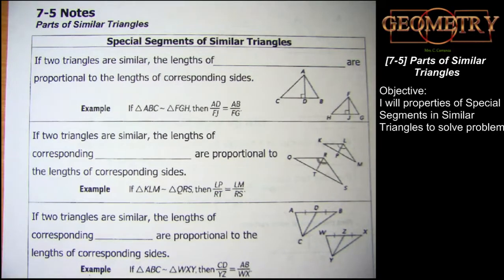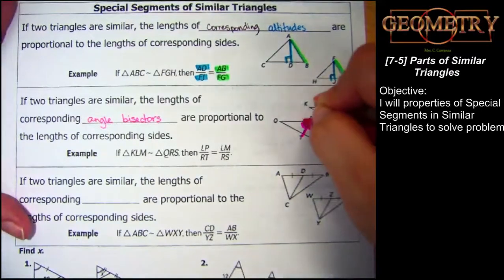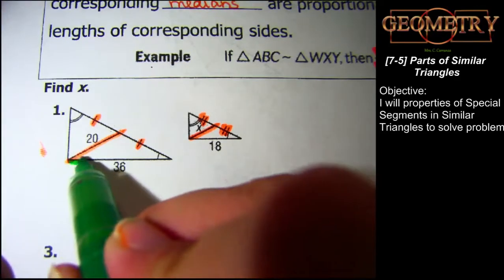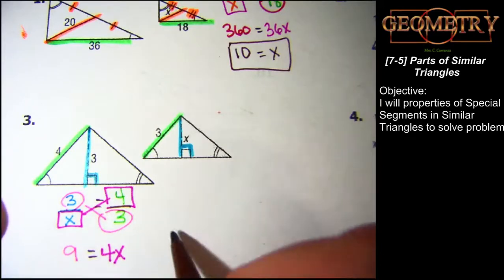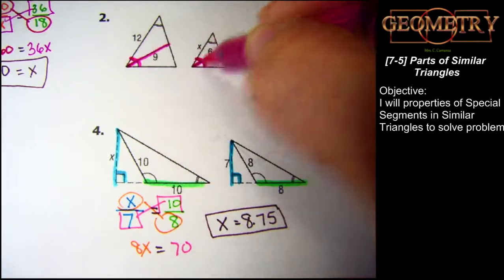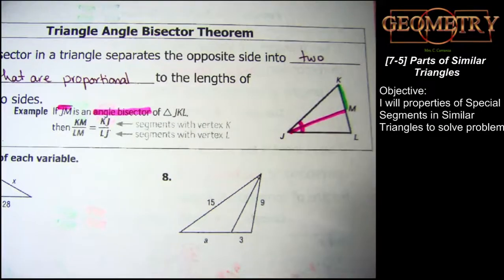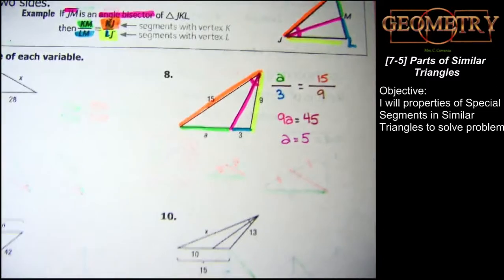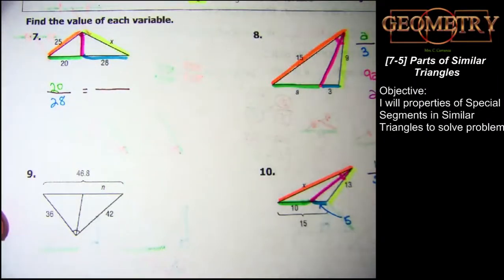[7-5] Special Segments in Similar Triangles